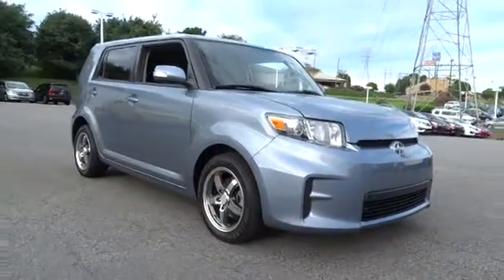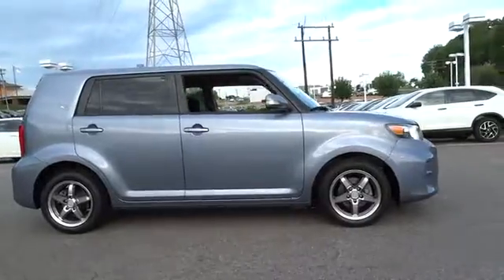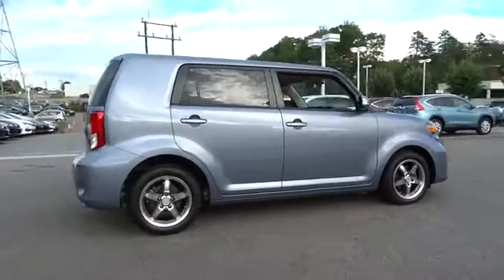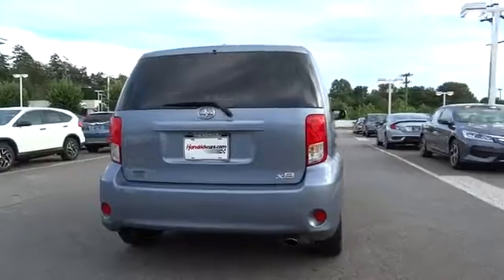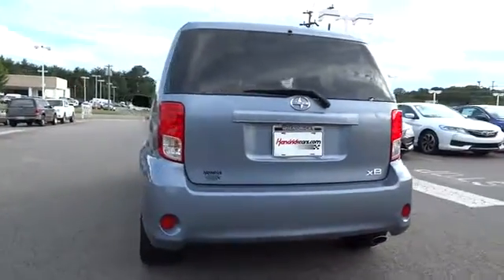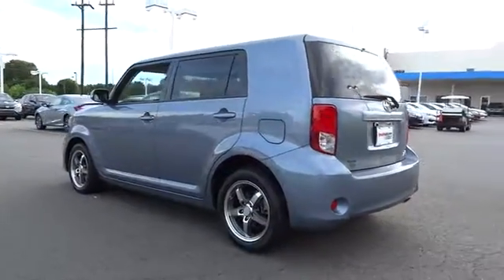2012 Scion xB Hickory, Morganton, Huntersville, Statesville, Gastonia, NC 27348A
2012 Scion xB
2012 Scion xB 5dr Wgn Auto (SE) - Stock#: 27348A - VIN#: JTLZE4FE2CJ027335

945 Us Highway 70 SE

REDUCED FROM $13,995!, EPA 28 MPG Hwy/22 MPG City!, PRICED TO MOVE $900 below Kelley Blue Book! LOW MILES - 22,920! xB trim. iPod/MP3 Input, Bluetooth, Premium Sound System, Satellite Radio, Serviced here. AND MORE! KEY FEATURES INCLUDE: Premium Sound System, Satellite Radio, iPod/MP3 Input, Bluetooth. MP3 Player, Privacy Glass, Keyless Entry, Child Safety Locks, Steering Wheel Controls. Scion xB with Classic Silver Metallic exterior and Dark Charcoal interior features a 4 Cylinder Engine with 158 HP at 6000 RPM*. Serviced here. VEHICLE REVIEWS: CarAndDriver.com's review says The boxy xB invented the compact box-on-wheels segment, but it grew in size in its second generation and is now bigger than most of the competition.. Great Gas Mileage: 28 MPG Hwy. This xB is priced $900 below Kelley Blue Book. WHO WE ARE: Our goal is to offer customers a World Class Experience in Automotive Sales and Service. We provide everyone with all the time and information they need to make an informed decision regarding their vehicle. The friendly staff at Hendrick Honda Hickory would like to invite you to browse our website or visit us in person at 945 Hwy 70 SE in Hickory, NC 28602. Pricing analysis performed on 8/19/2016. Horsepower calculations based on trim engine configuration. Fuel economy calculations based on original manufacturer data for trim engine configuration. Please confirm the accuracy of the included equipment by calling us prior to purchase.